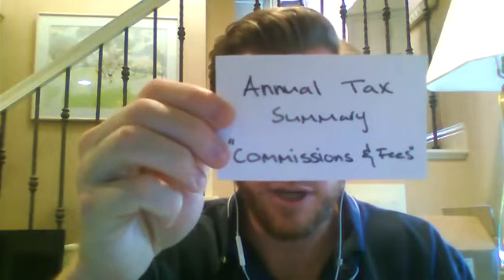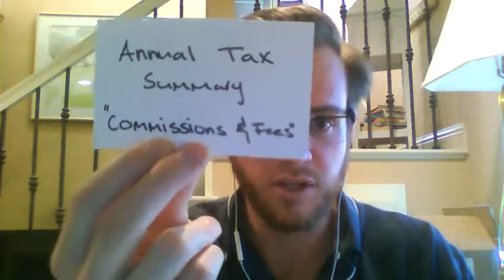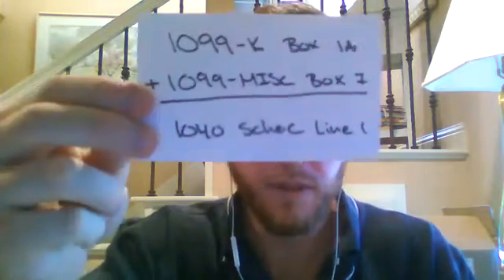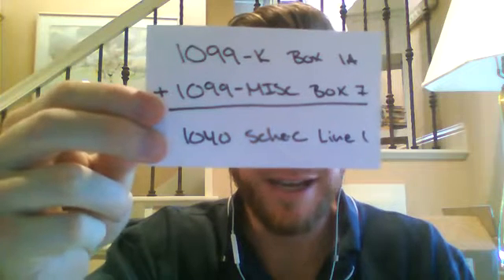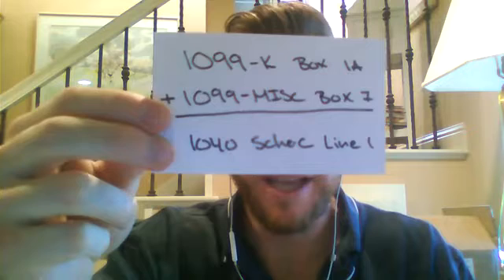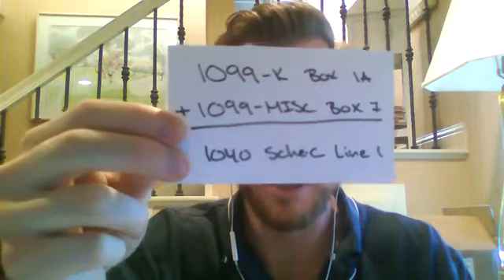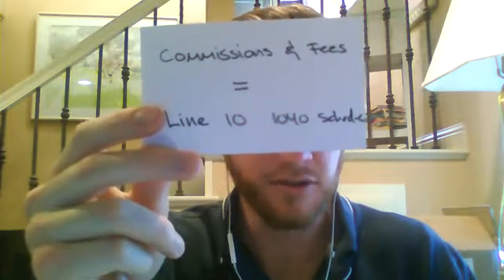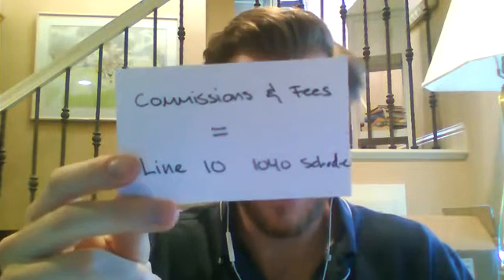The RIGHT Tax Forms for Rideshare Drivers